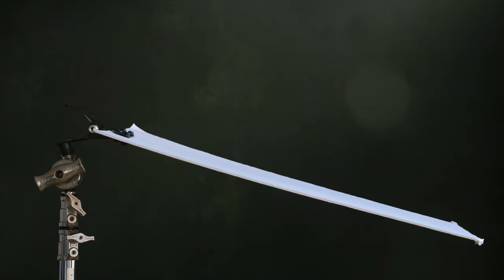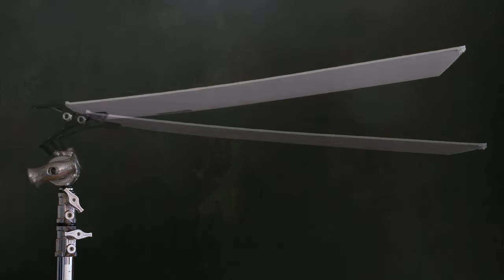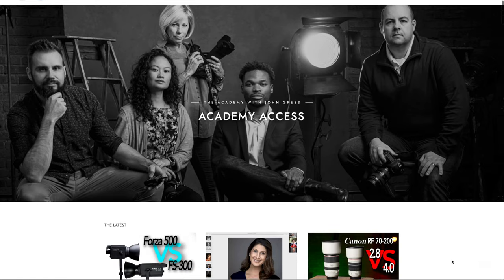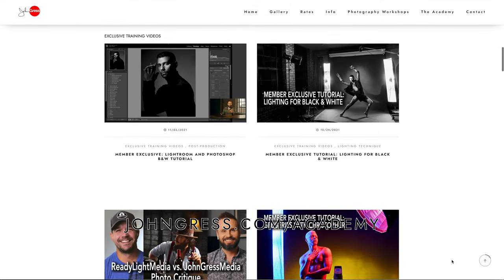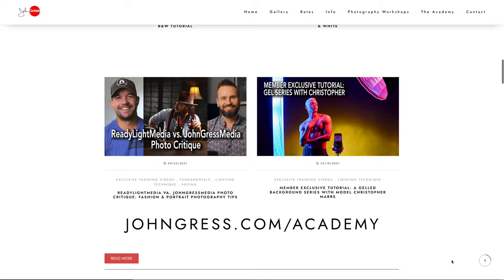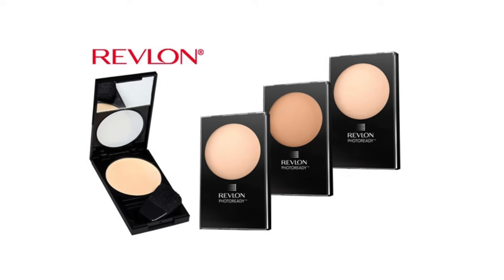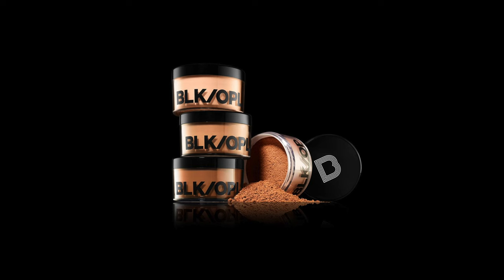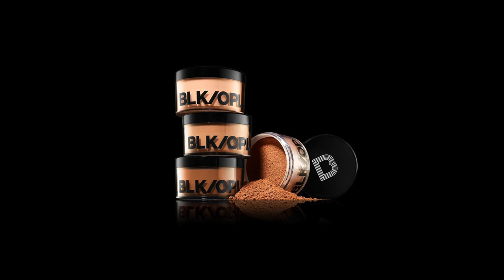6 Essential Tools Every Photographer Needs in Their Lighting Kit (Beyond Lights & Modifiers!)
Every photographer needs more than just lights and modifiers in their lighting kit to succeed in the studio or on-location. In today’s video, I’ll share six essential tools that will help make your photography sessions run smoother and more efficiently. From multi-tools and grip heads to makeup and A-clamps, these items are must-haves in any photographer’s bag!

Find out why each of these tools is so crucial, and how they can help you troubleshoot issues and elevate your workflow. Don’t leave home without these essentials!

For more information about The Academy with John Gress, where you can get in-depth tutorials and live Q&As,

Gear Links:

Kupo 2 1/2-inch grip head

Manfrotto Double Ended Stud

Manfrotto Spring Clip

Revlon PhotoReady Powder 001

Revlon PhotoReady Powder 010

Revlon PhotoReady Powder 020

Revlon PhotoReady Powder 030

BLK/OPL TRUE COLOR® Soft Velvet Finishing Powder Dark

BLK/OPL TRUE COLOR® Soft Velvet Finishing Powder Deep

Cala 32 Pcs Makeup Wedges

Gaffer Tape

Small - Katzco 2 Inch Mini Spring Clamp Set - 4 Pack - Easy Grip Ergonomic Handle - for Gripping, Camping and Securing - Innovative Handle Design Provides a Secure, Comfortable Grip

Medium - WORKPRO Steel Spring Clamp, Heavy-Duty, 2-Inch, Non-Marking PVC Coated Tips and Handles, (1 Pack) (W032007)

Large - Lot Of 4-6" Inch Spring Clamp Large Super Heavy Duty Spring Metal Black - 2.5" Inch Jaw Opening

Sync Cable

This video was shot with a
Canon Cinema EOS C70

Lit with a

Nanlite Forza 720 LED Spot Light on my face and a Nanlite FS-300 AC LED Monolight bounced off the ceiling.

Chapters
00:00 Introduction
00:28 Multi-Tool
00:55 Grip Heads
02:30 The Academy with John Gress
03:03 Makeup
04:59 Gaffer Tape
05:25 A-Clamps
06:06 PC Cable
07:17 Conclusions